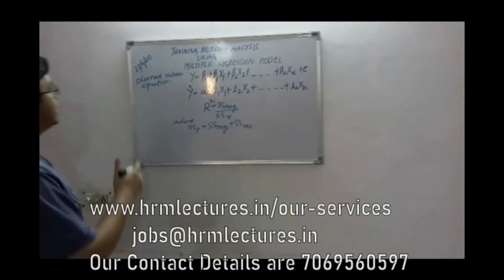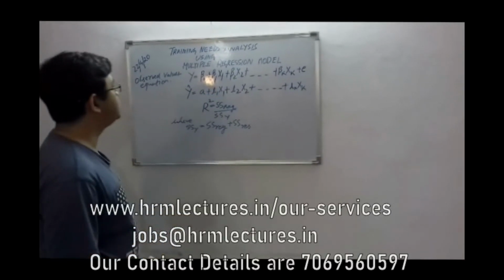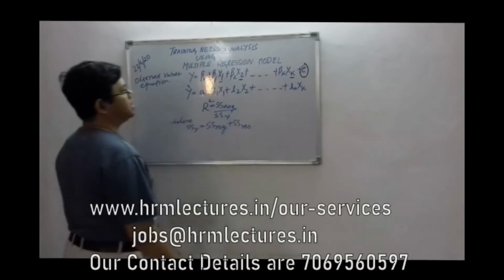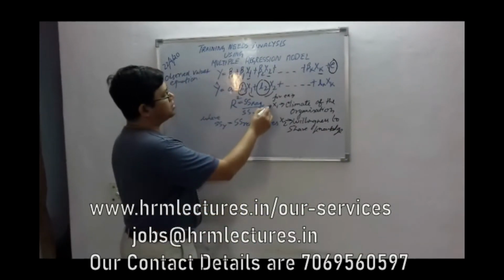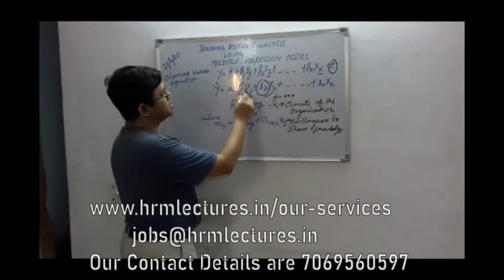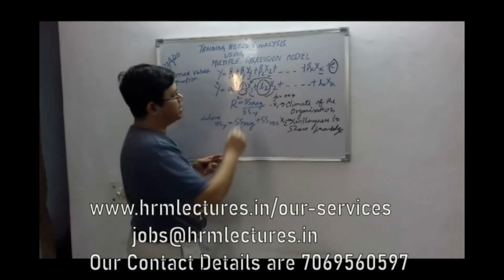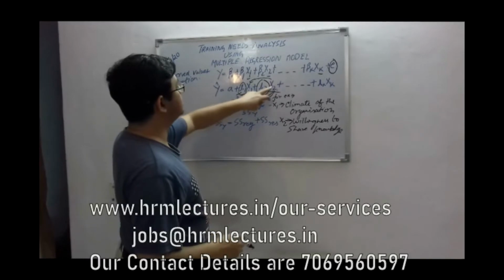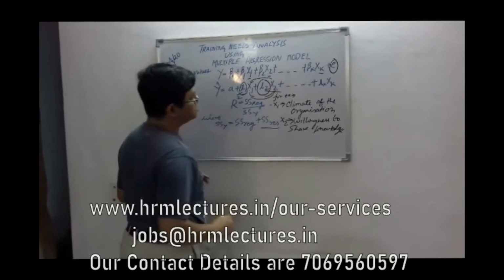Using R square to determine variance observed and utility of estimated regression model.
Please view this video to observe about my Session on How to use R square to report on the Viability and usefulness of Regression Model of an Organisational Problem.